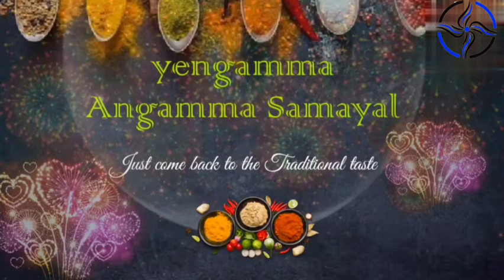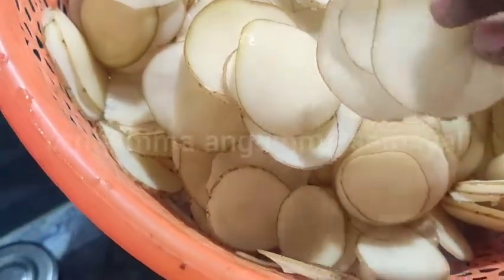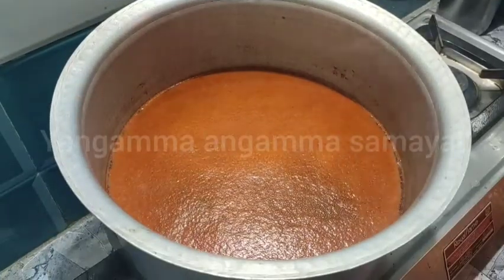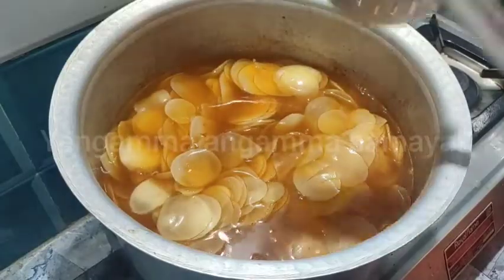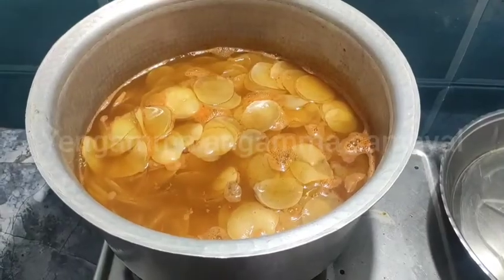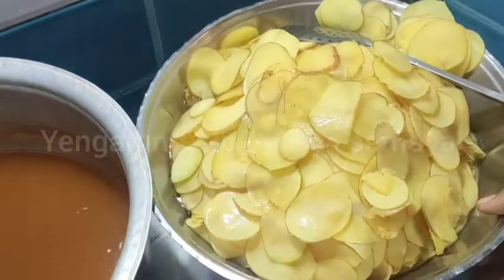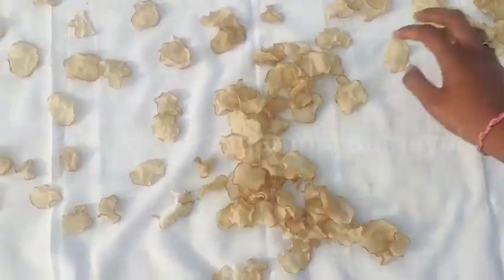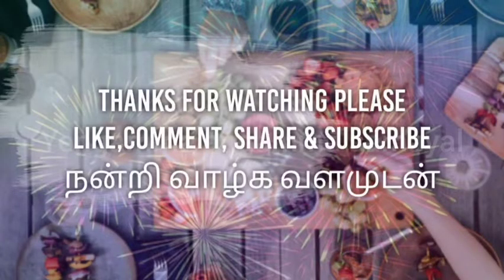உருளைக்கிழங்கு வடகம்/Potato Chips Recipe in Tamil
Hit the
Like for loving us.
Comment your honest review so tat we will improve it.
Share our video to let us known to others.

looking for your positive responses...